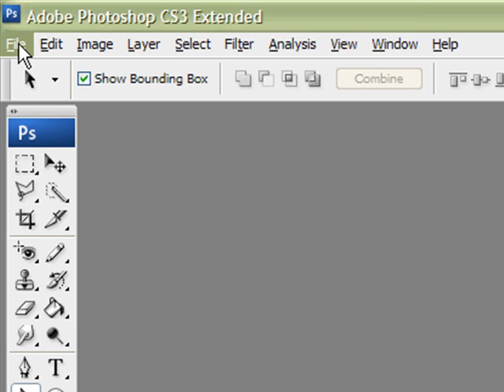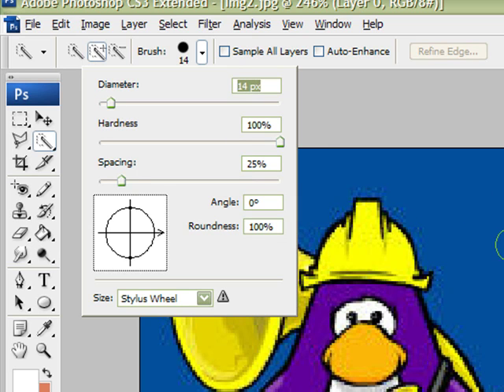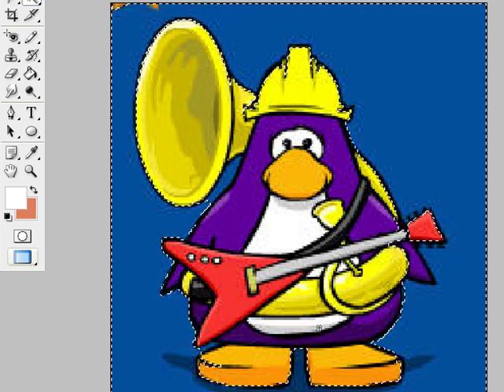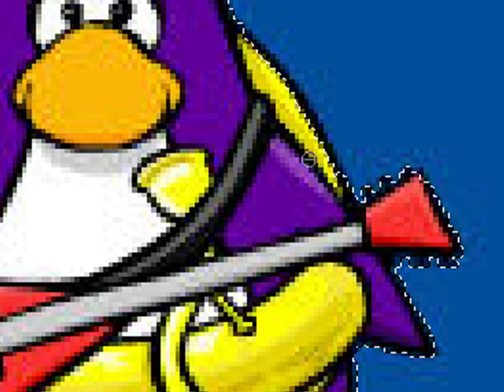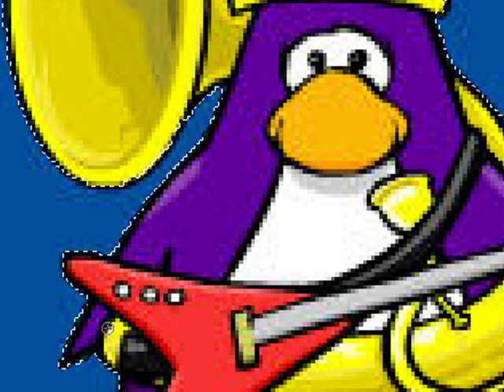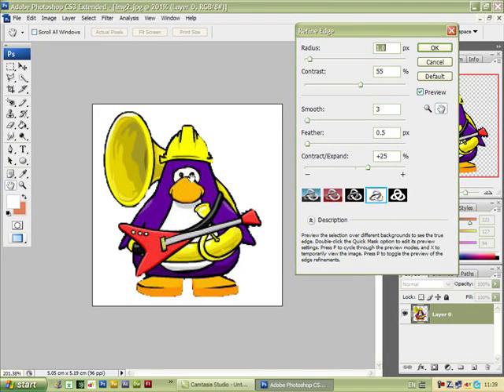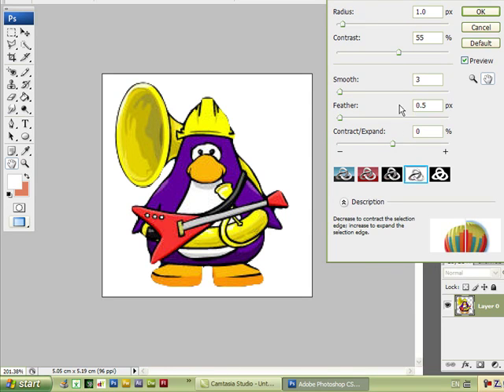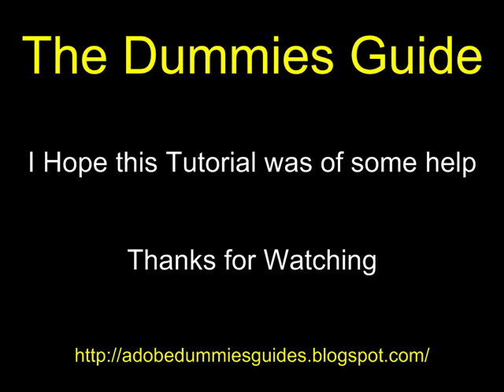Photoshop Removing Background from an Image with Quick Selection Tool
The quick and easy way for  beginners
useing the quick sellection tool